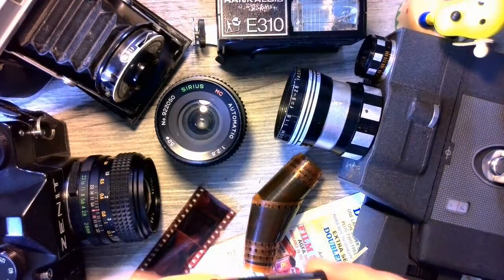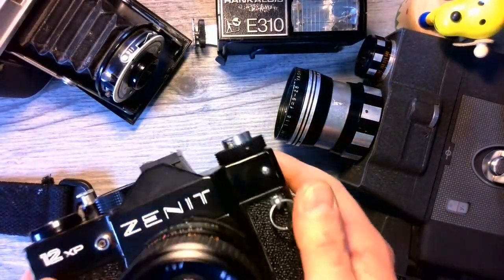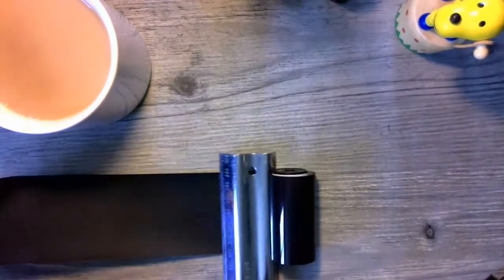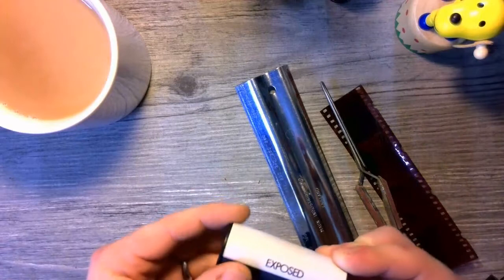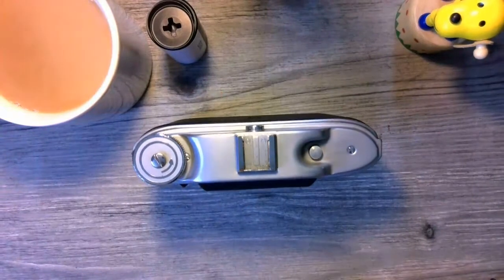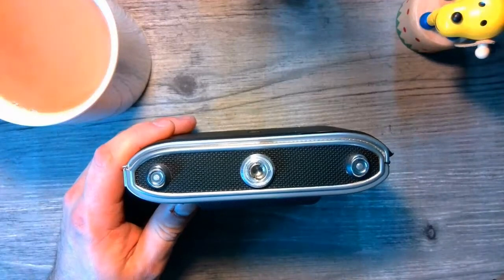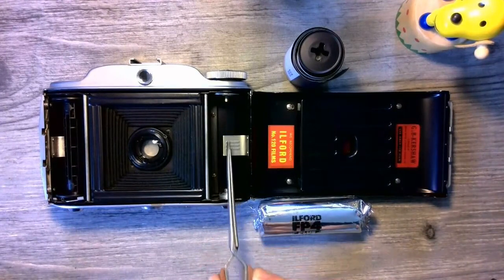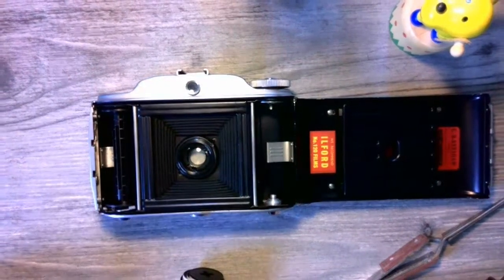EXPLORE this 50's camera (Pt.1)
Hello,

This is the first vintage camera I ever bought! This 1950s Kershaw camera is known as a 'medium format' camera because unlike 35mm film cameras) it takes the larger 120 film (61mm film).

Here is a link to the original camera manual.